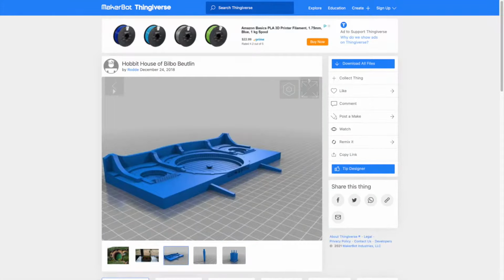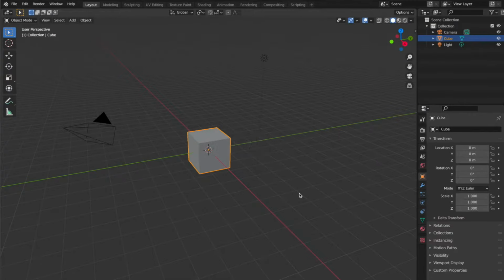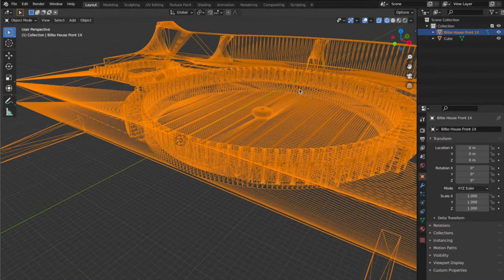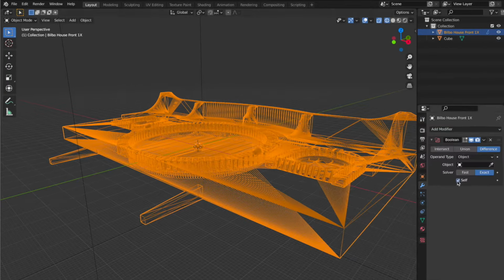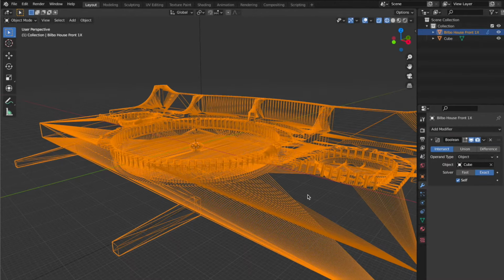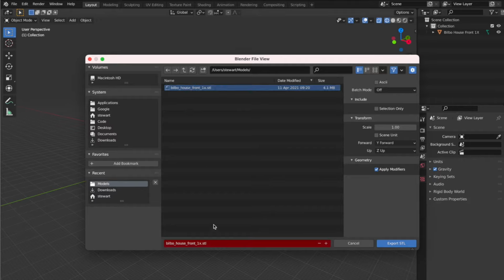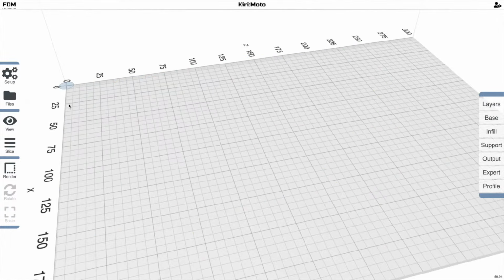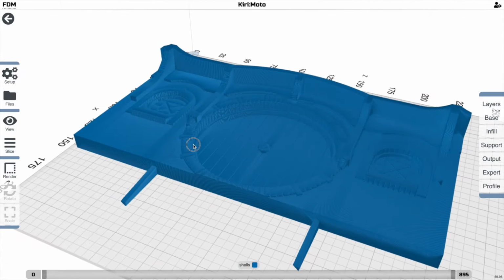Healing Non-Manifold Objects with Blender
Have a marginal STL you found on a community sharing site that doesn't slice well? This video shows a simple way to heal that STL and make it printable. After making this I learned that you can click (deselect) the camera icon in the boolean operation to avoid the "double whammy" of calculating the operation twice.

Update. There is a 3D Printing toolbox add-on for Blender that makes this a little bit easier. It's not 100% reliable, though. You can always fall back to this method, which has proven very reliable.